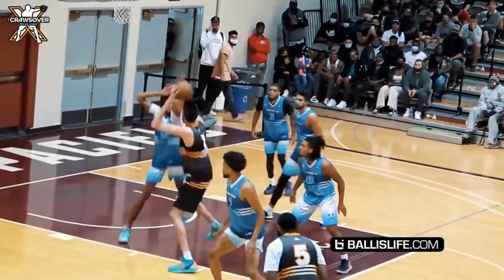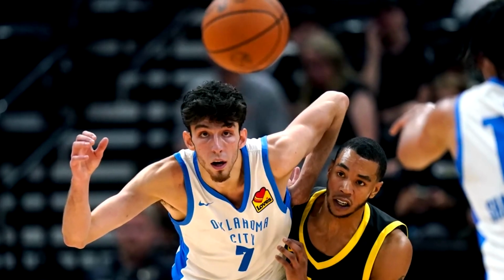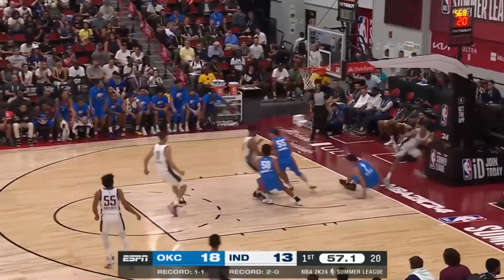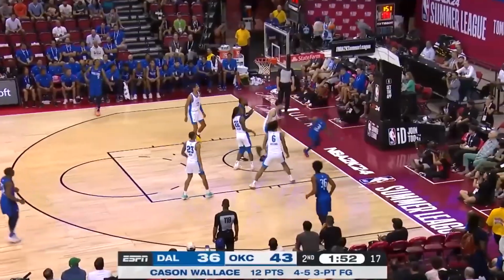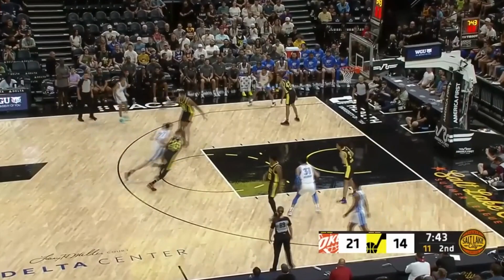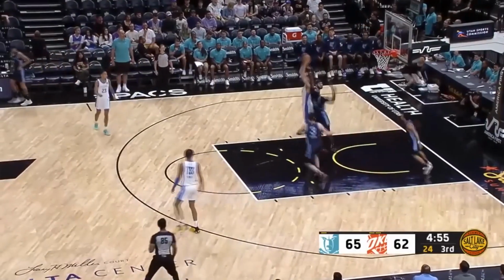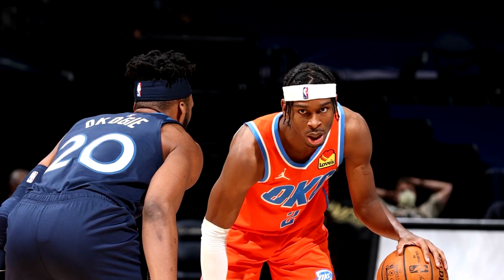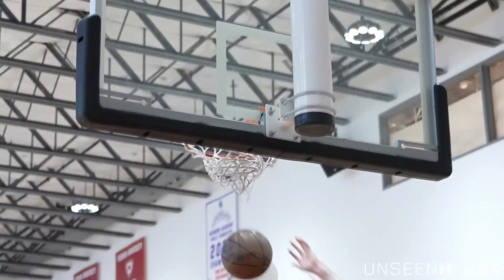The NBA is NOT Ready For Chet Holmgren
How The OKC Thunder's Chet Holmgren Became The NBA's Biggest Hidden Gem.

0:00 About Chet Holmgren
0:55 Summer League
4:04 New Thunder Team
5:07 Chet's Future